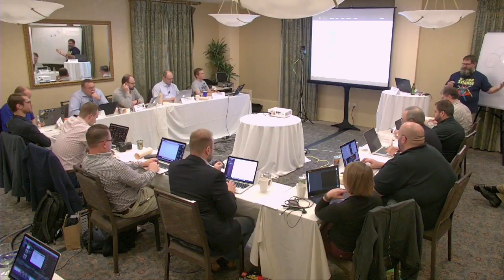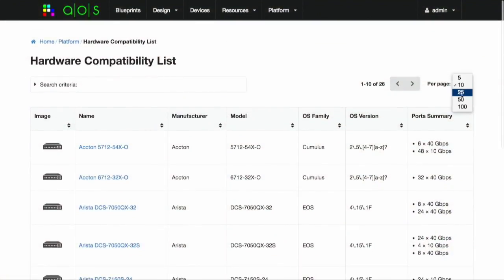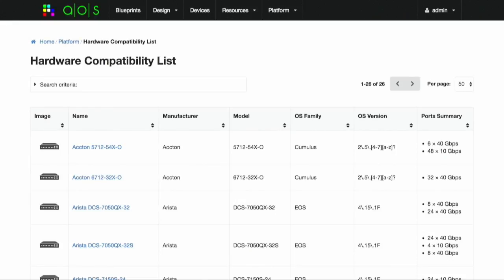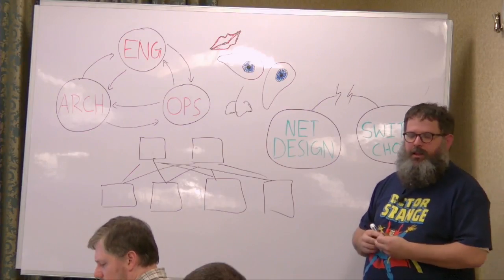Apstra Describing the Network with Derick Winkworth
Derick Winkworth, Systems Engineer at Apstra, demonstrates how to define a network within the Apstra Operating System, instead of having to drill down into a CLI. The goal of this ability is to make the network as vendor agnostic as possible.

Recorded at Networking Field Day 13, in Silicon Valley, on November 17, 2016.